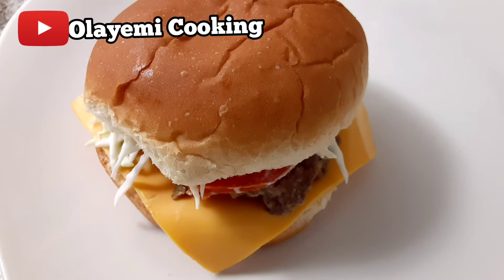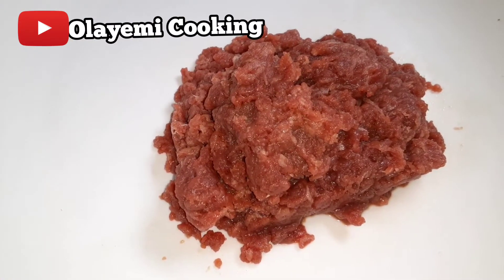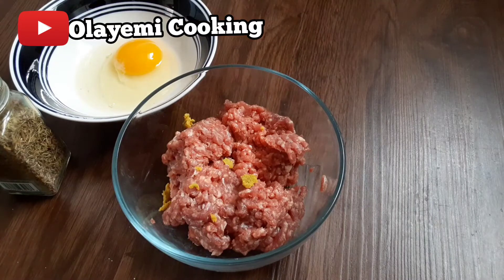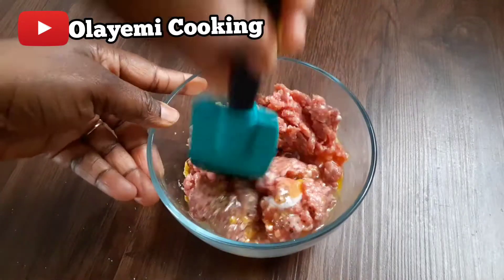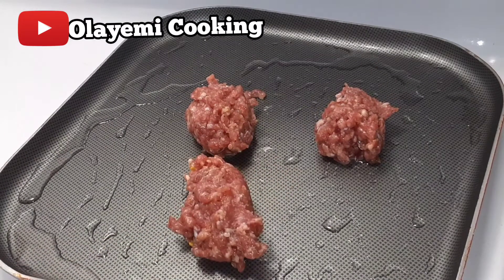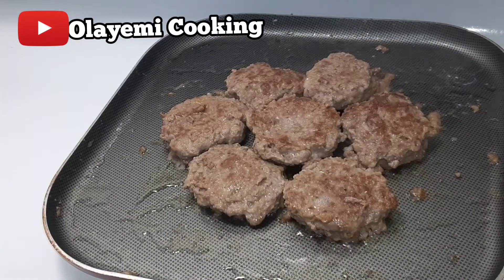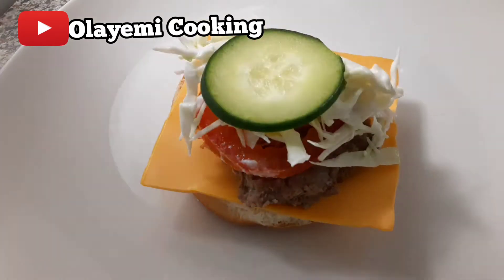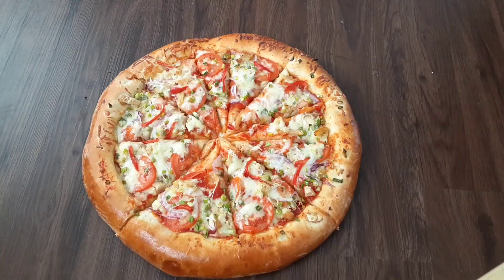HOW TO MAKE BURGER WITH GROUND BEEF! Juicy Burger Recipe!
HOW TO MAKE BURGER WITH GROUND BEEF! Juicy Burger  Recipe!How to make burger out of ground beef. The perfect Juicy Burger Recipe! We partnered with Beef. I will show you all of our secrets and tips for grating beef using box grater ground beef, homemade ground beef.
 How to make Burger! how to make burgers with ground beef, I aim to bring delicious food in the most simple way to you guys. how to make burger at home
can you make burgers with ground beef?
I love eating a burger.
WHAT IS NEW IN OLAYEMI COOKING YOU CAN SELECT 15+ SUBTITLE ( 15 LANGUAGES FOR SUBTITLE).
00:00- How to make Burger
00:12- introduction
00:28- How to make ground beef using box grater
00:58- Burger Ingredients
01:50- cooking Burgers
02:38- Burger recipe
02:51- Burger topping

THE CORRECT WAY TO COOK CORN ON THE COB| HOW TO BOIL CORN ON THE COB| EASY, HEALY RECIPES